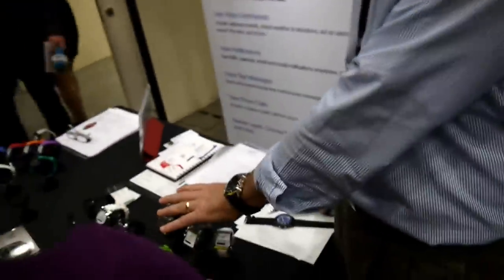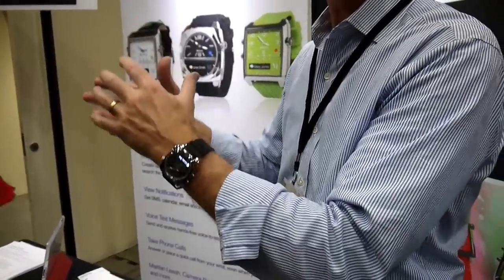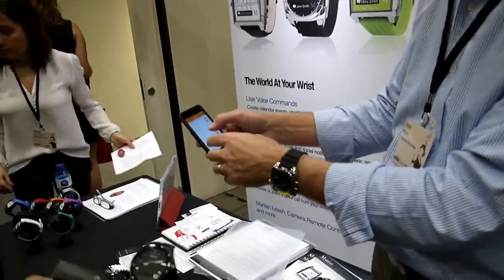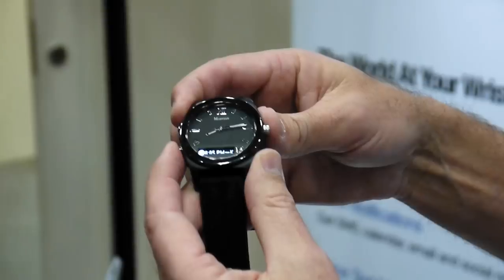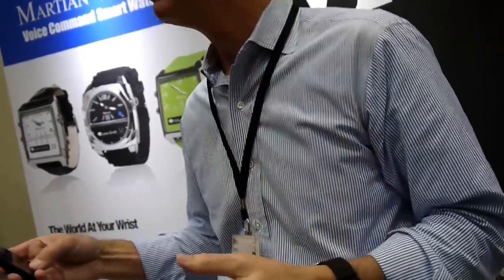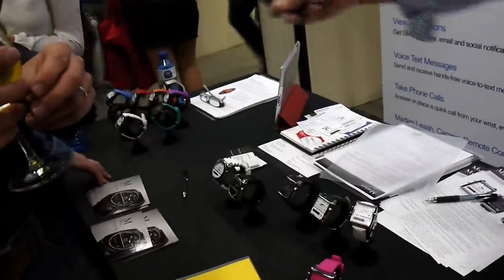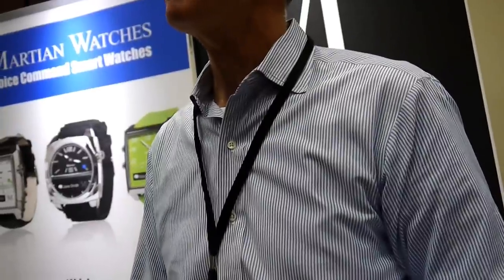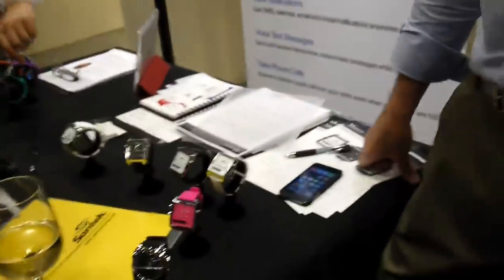【MWC 2014】スマートウォッチ MARTIAN WATCHWS